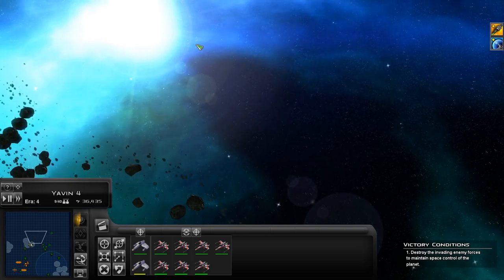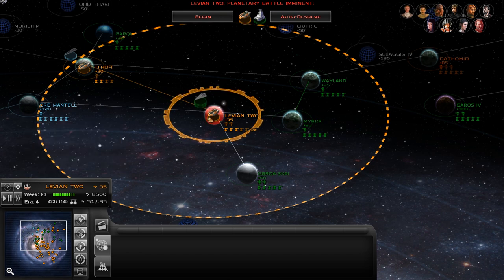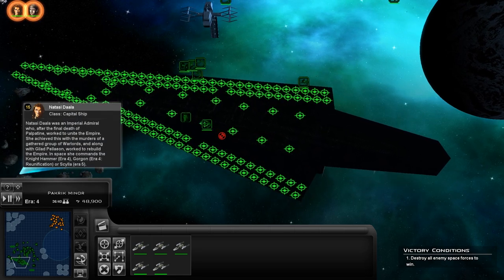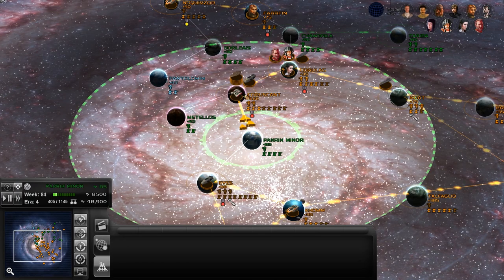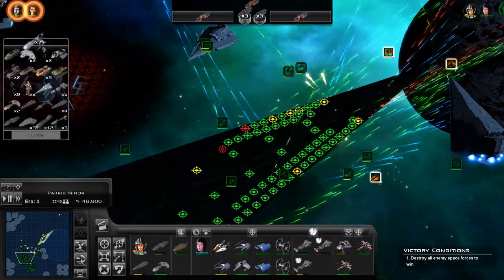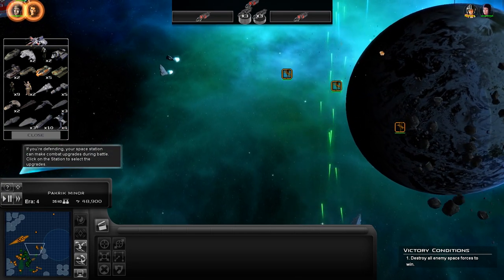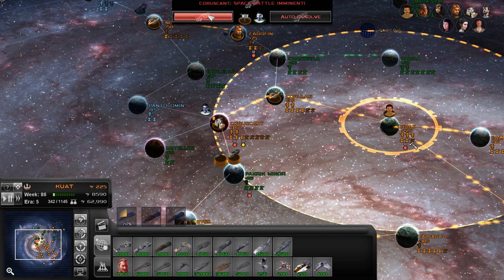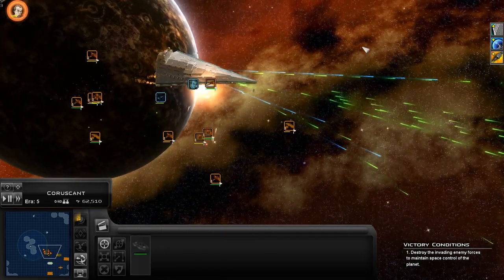Super Star Destoyer Showdown - Thrawns Revenge - Ep13 - (Star Wars RTS Lets Play)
CaptainShack takes command of the New Republic 6 years after the battle of Yavin in Star Wars Empire At War Thrawns Revenge.

 A total Conversion mod for Star Wars Empire At War Forces of Corruption.

Discord Community!